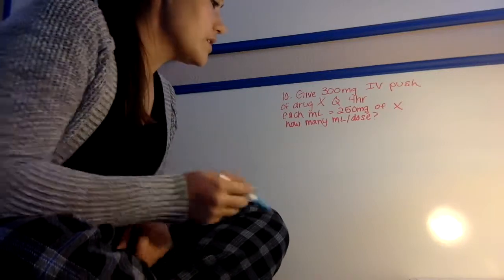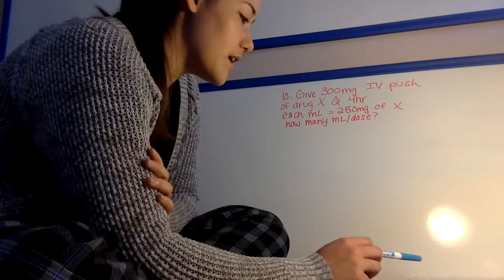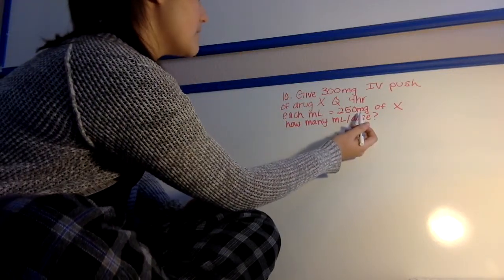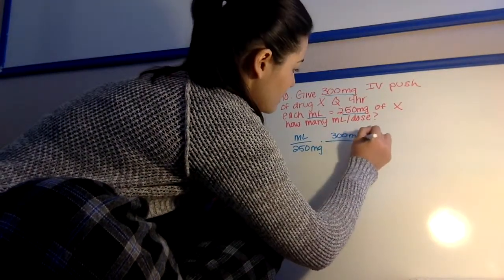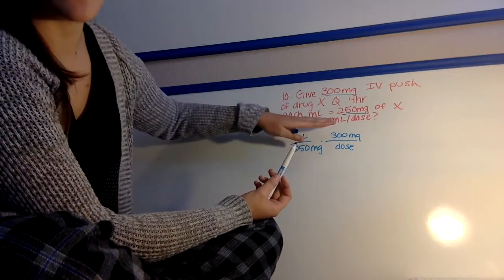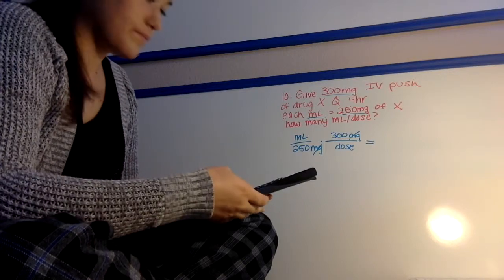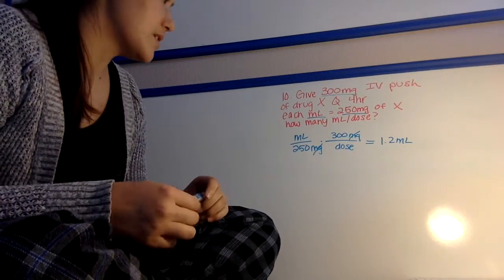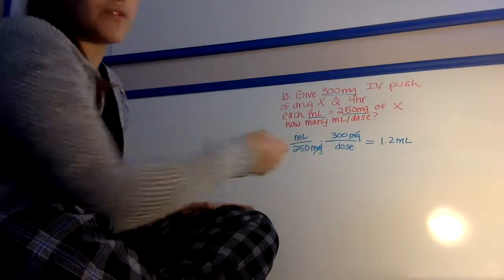Practice Math Problems for IV PGBK Q: 10